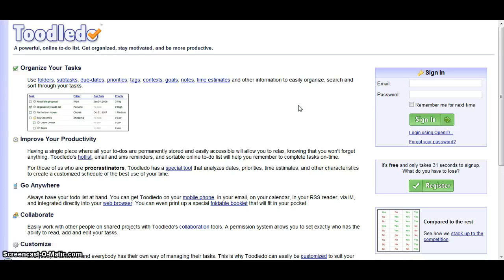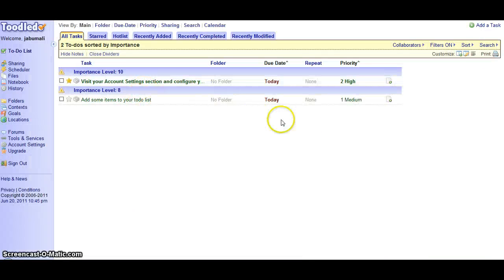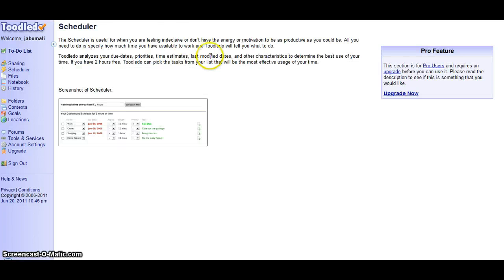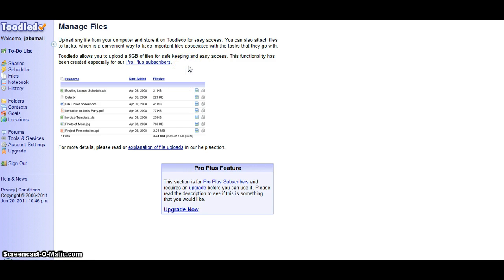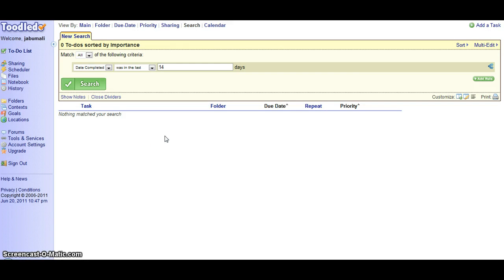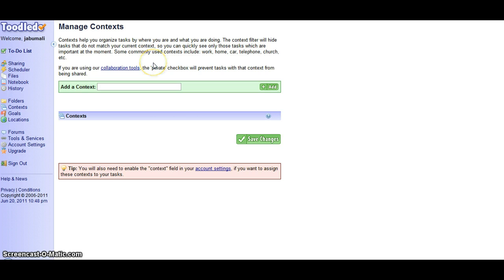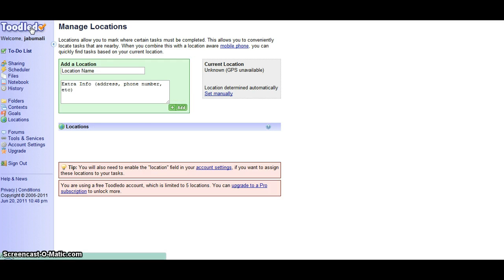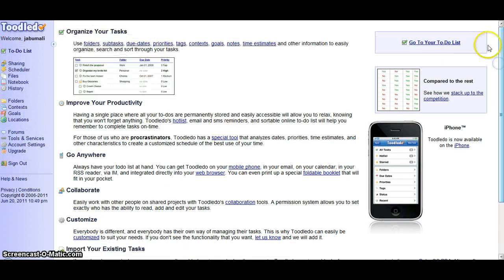How Toodledo Works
Toodledo is na online application and is used to keep track of your goals and other schedules that you would need to finish on time.